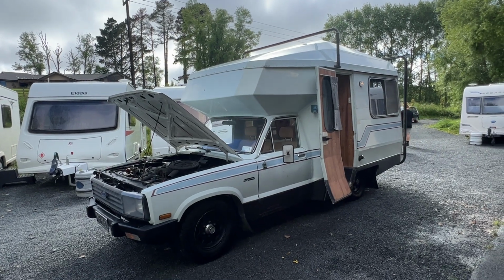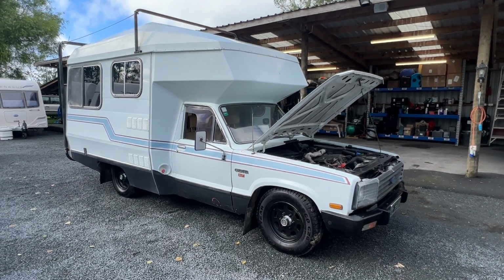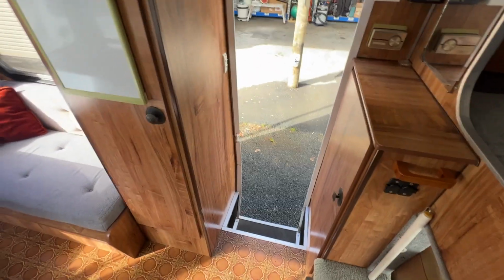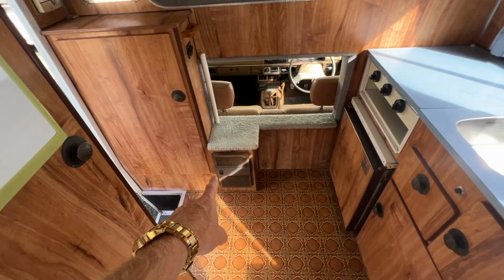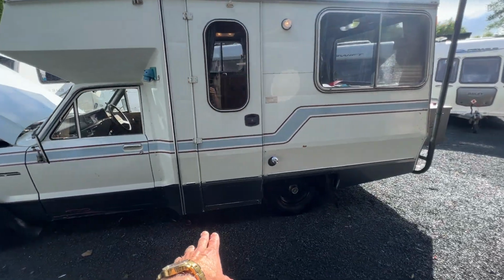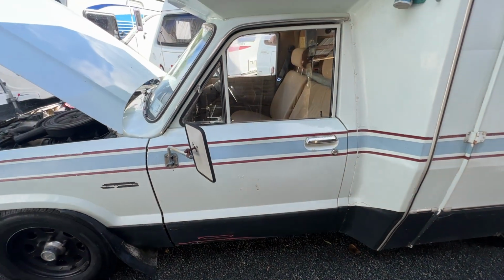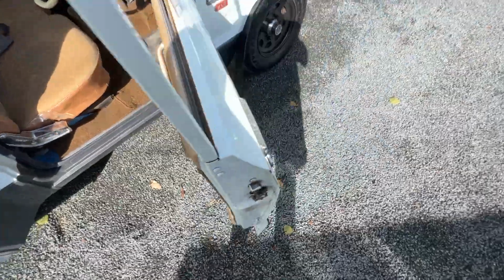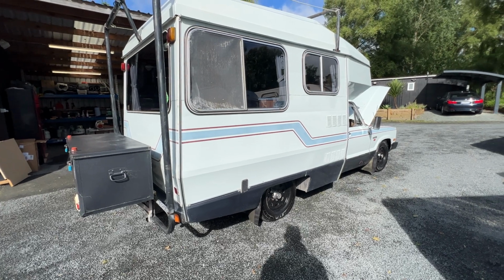1985 Ford Courier 3 berth Motorhome for sale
- review - $1 reserve - Trademe - NZ - Auckland - retro camper - Campervan